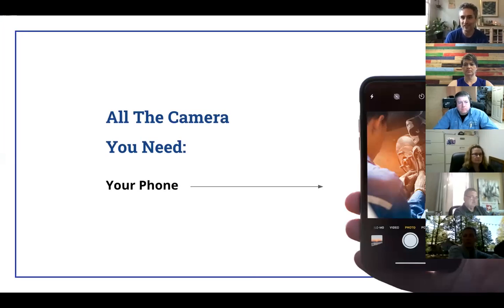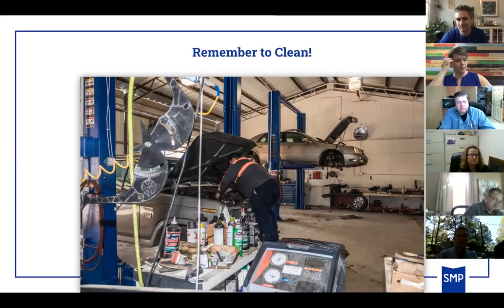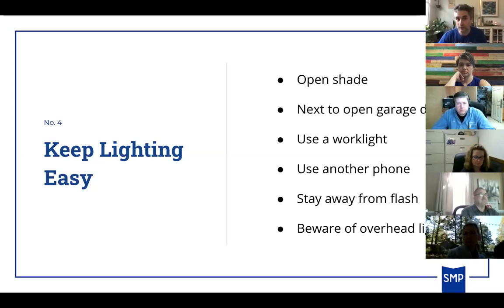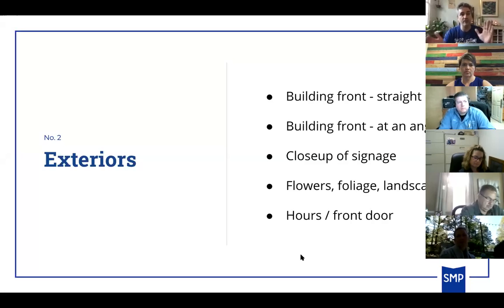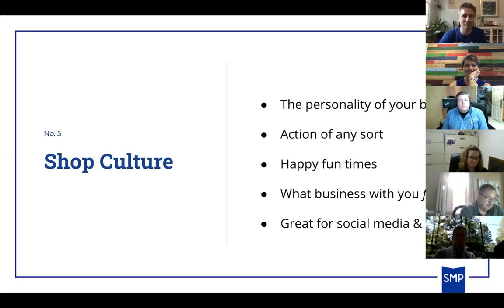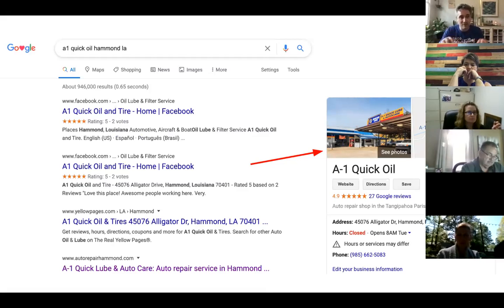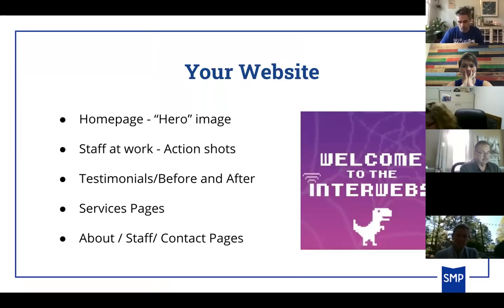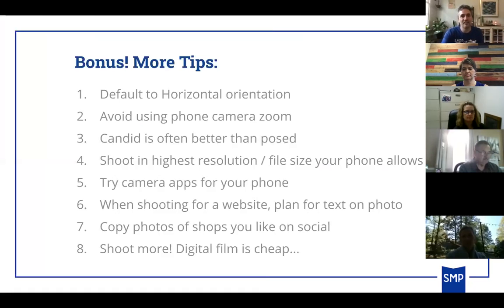SMP Taking Great Photos For Your Shop